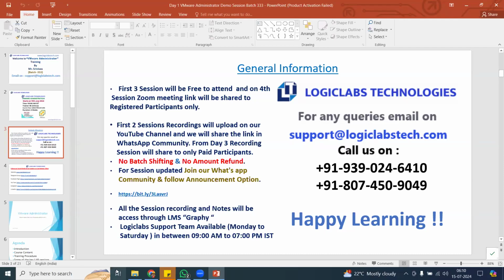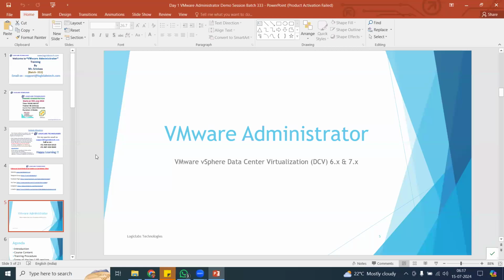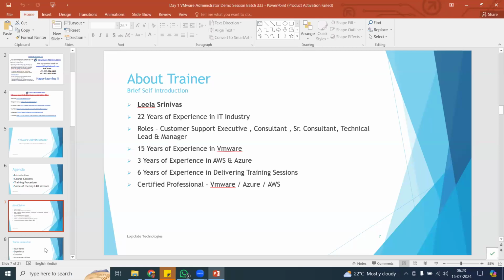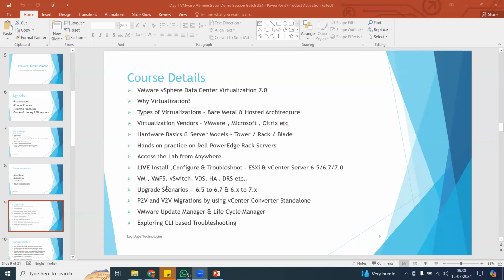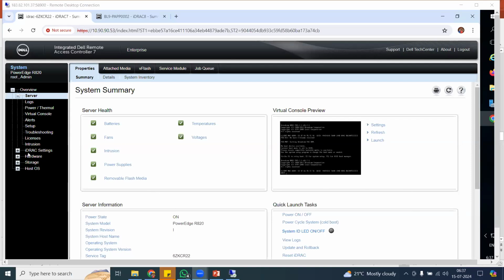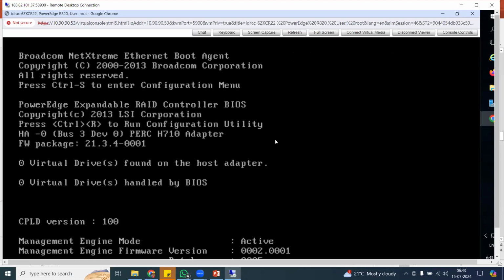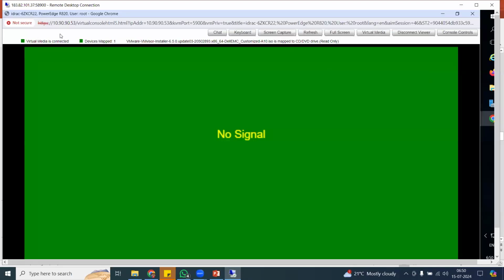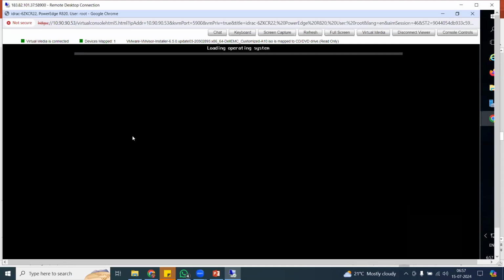VMWare Administrator Day 1 (Batch 333)